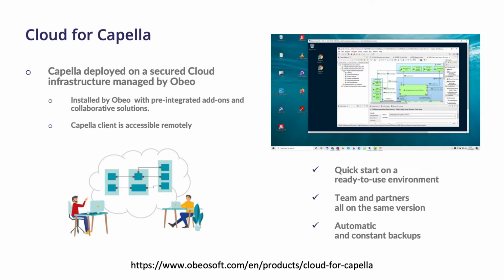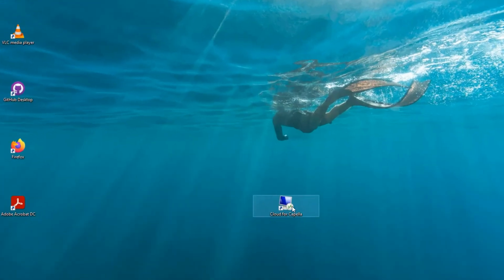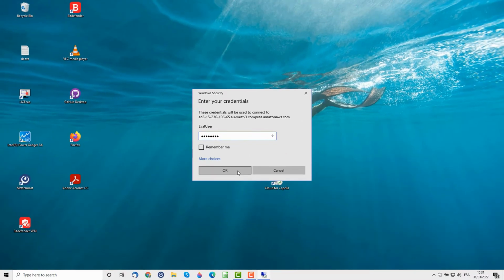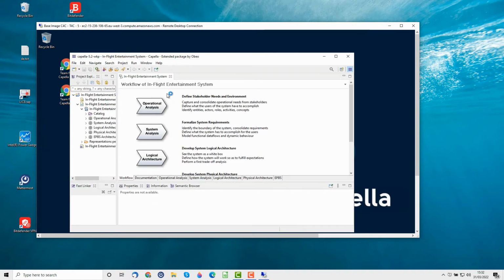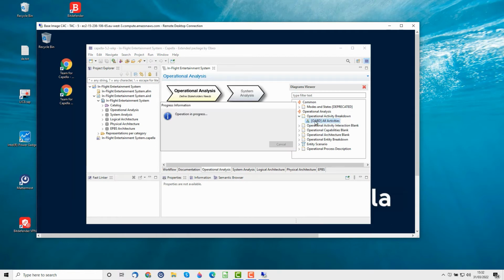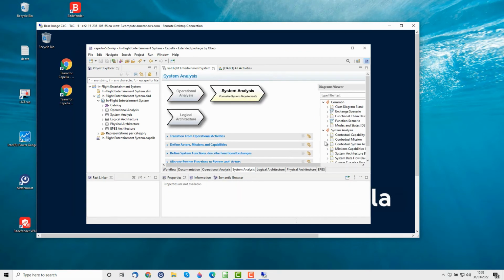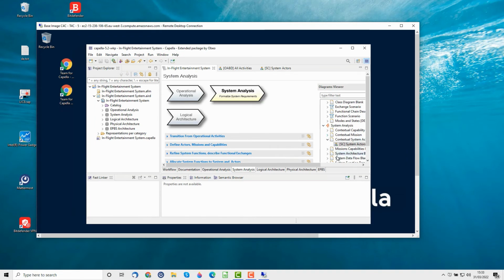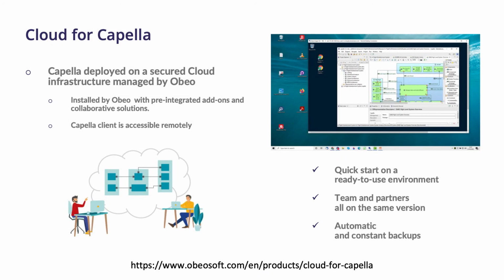Cloud for Capella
Cloud for Capella, offers a ready-to-use environment on which Capella, pre-integrated add-ons, and collaborative solutions are already installed.

Obeo deploys this environment for you on a secured Cloud server accessible remotely